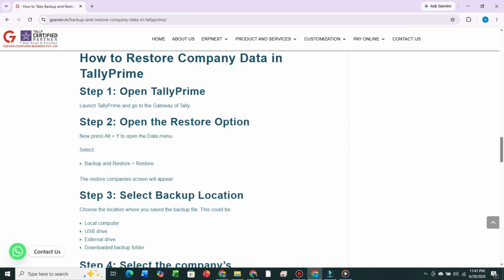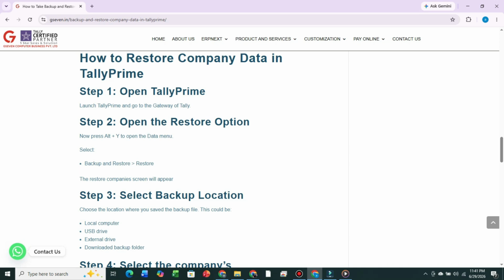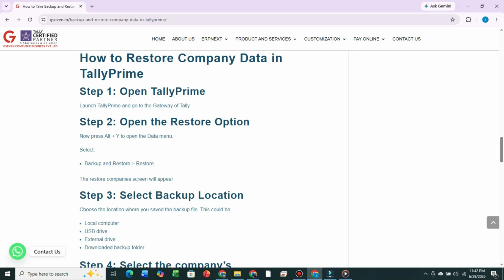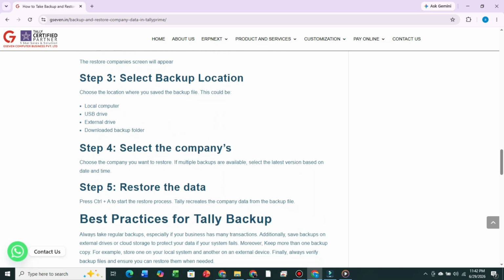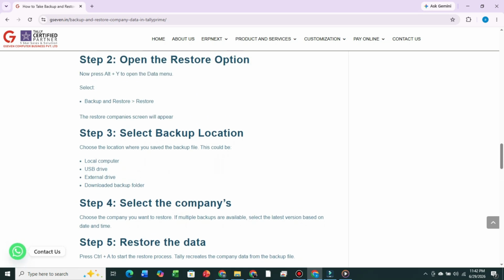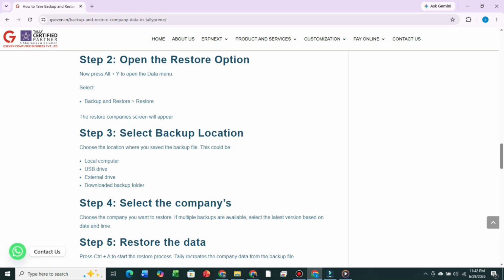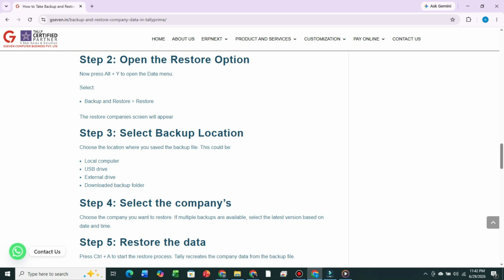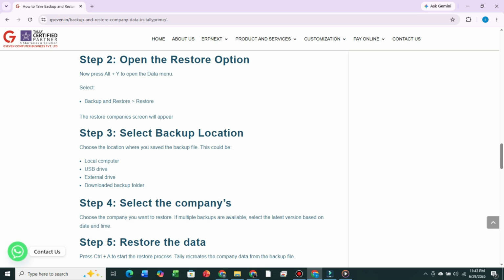HOW TO RESTORE COMPANY DATA IN TALLYPRIME | Restoring Backups in TallyPrime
Need to restore TallyPrime data? This guide demonstrates the exact steps to recover your company files from a backup location.

Restoring your financial records is a critical task for any accountant or business owner using TallyPrime. This tutorial walks you through the entire process, starting from the moment you open the software to the final confirmation of your restored files. Whether you are moving to a new system or recovering from a data loss event, knowing how to properly restore company data ensures your business continuity remains uninterrupted.

We cover the specific settings required to locate your backup files and successfully import them back into the application. By following these instructions, you will be able to restore TallyPrime data without errors, ensuring your TallyPrime backup is accessible and ready for use. This process is essential for anyone who manages accounting records and needs a reliable method to recover Tally data quickly.